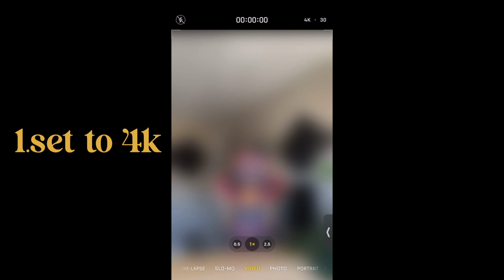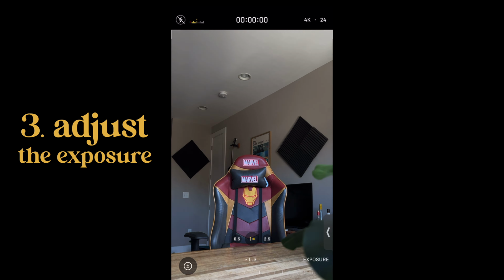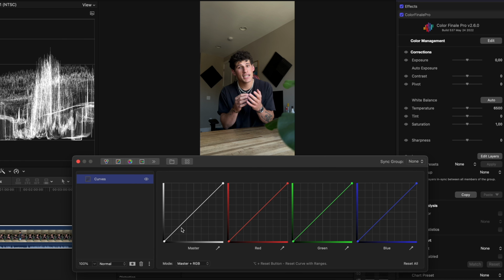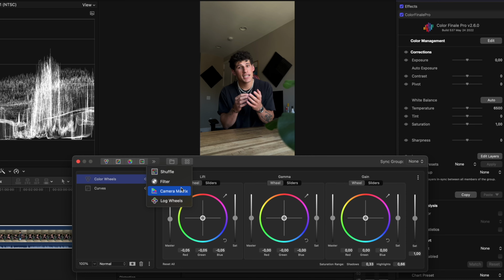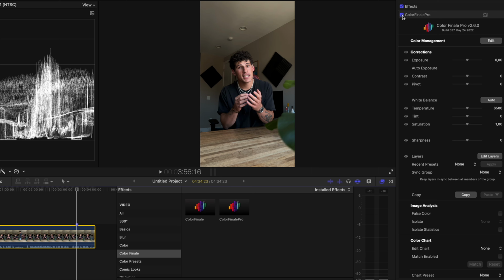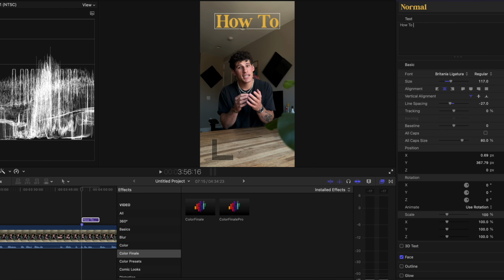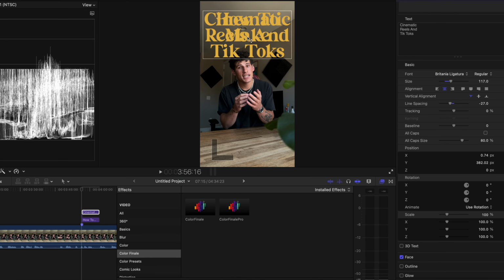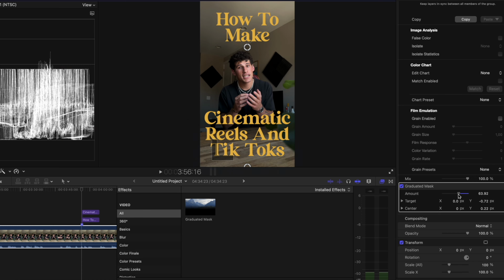how to make CINEMATIC Reels & Tik Toks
here's how I create high quality & cinematic videos for Reels & Tik Toks!

this is a new channel, so if you like what you see & want to see more, let me know!

if you want to chat or say hi, here's where you can hit me up at: